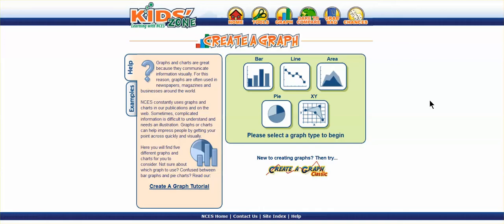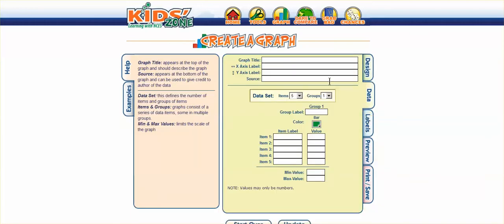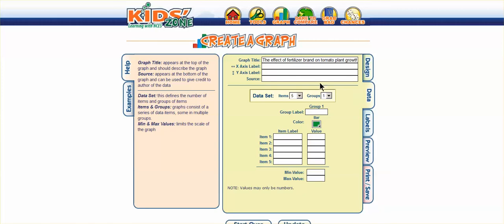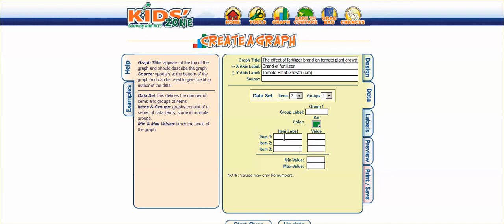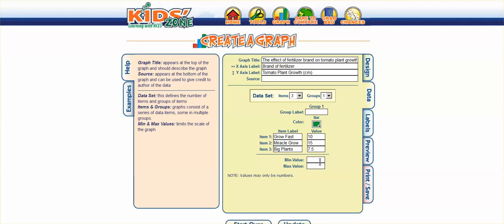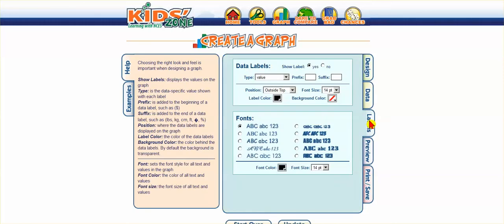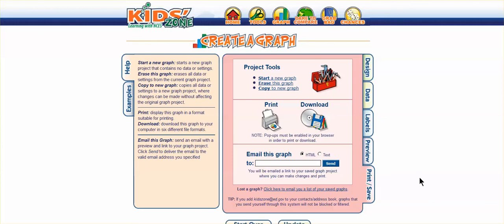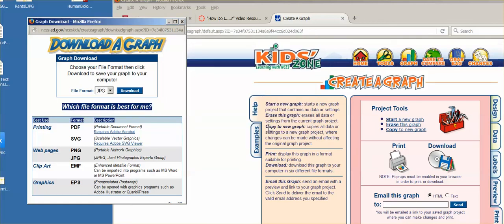HB Create a Graph Program Tutorial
How to use the Kids Zone Graphing Program to Create a Graph.